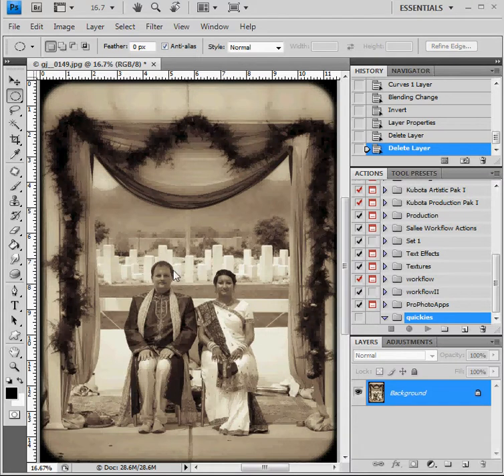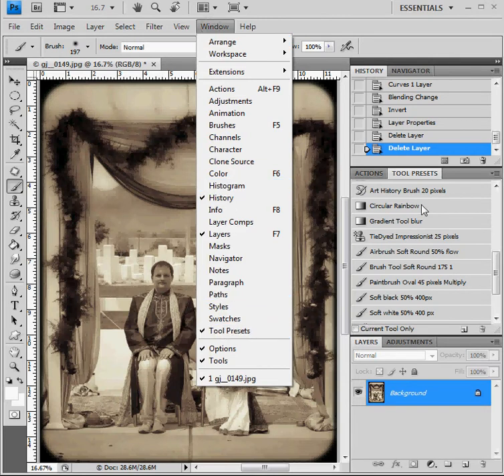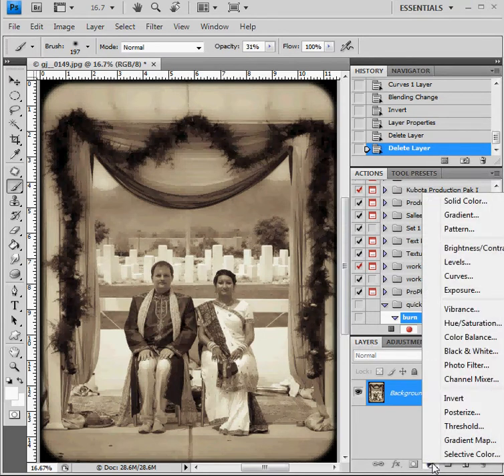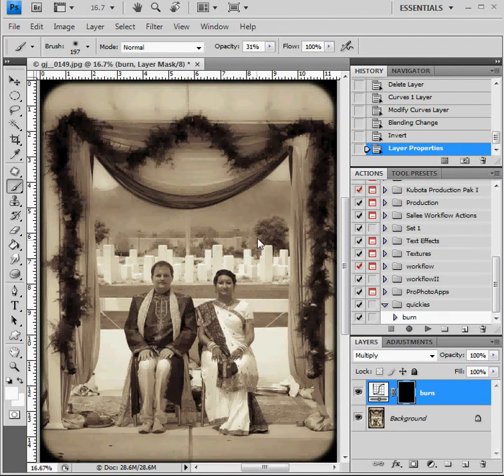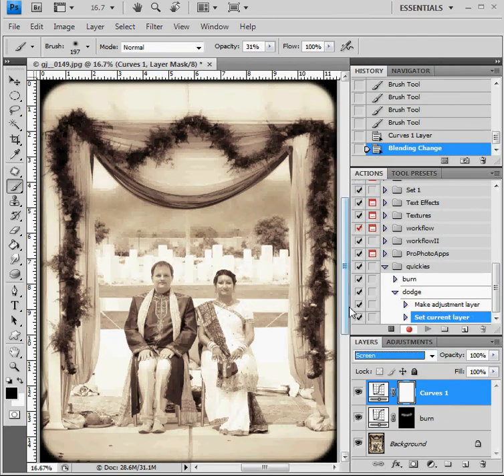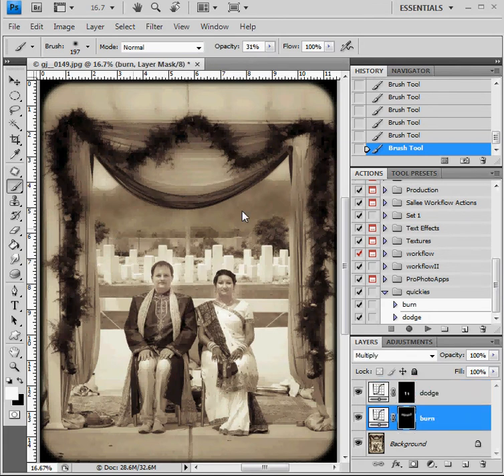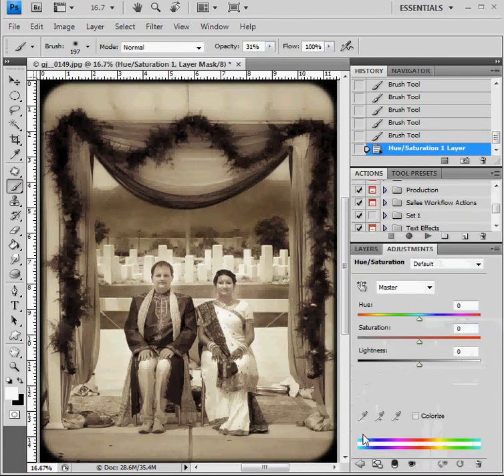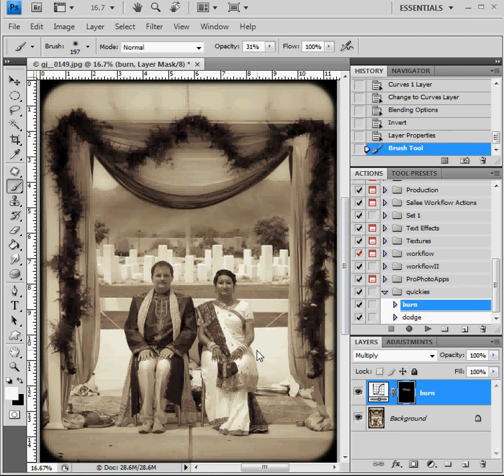PS Quickie Dadge & Burn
photoshop dodge and burn tools